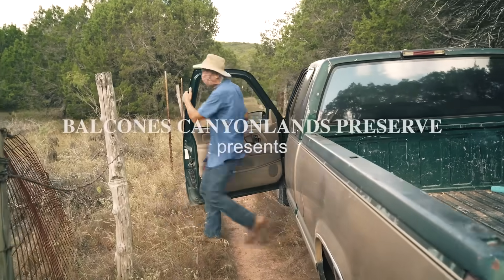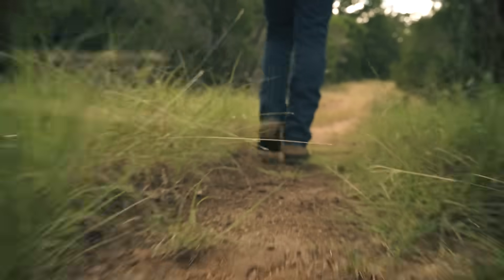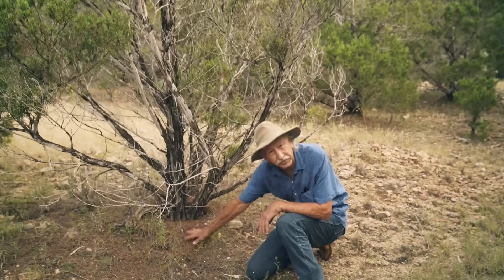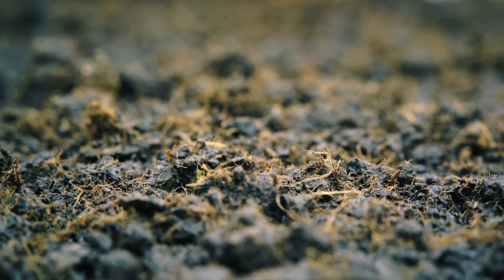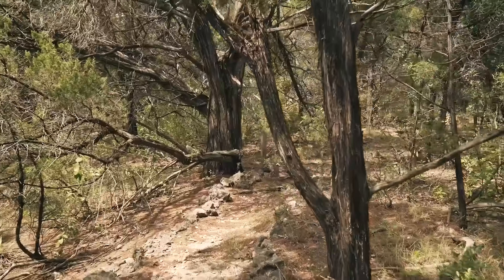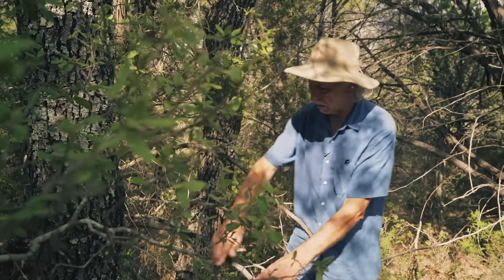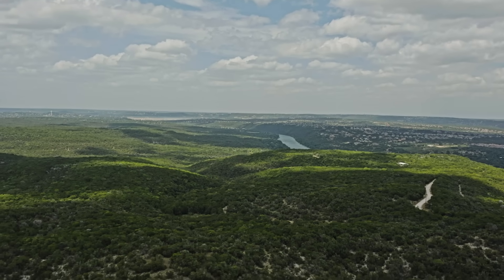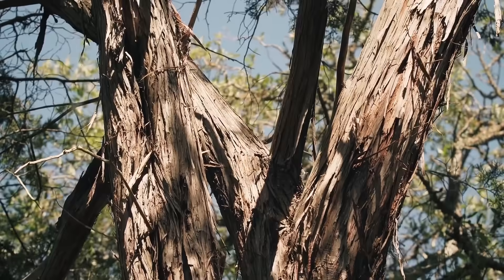Cedar Tree Myths Dispelled by Arborist Don Gardner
A long-time Central Texas rancher and neighbor of the Balcones Canyonlands Preserve, Don Gardner talks about the ecological benefits of Ashe juniper (aka Cedar). While these benefits are not always recognized, Ashe juniper builds nutrient-rich soils, provides shade, protects seedlings from herbivory, reduces flooding and erosion, and provides a windbreak, all of which are needed to grow a healthy forest.

The Balcones Canyonlands Preserve protects over 32,000 acres of Ashe juniper-oak ecosystems, which support endangered and rare songbirds, plants, cave-dwelling invertebrates, and aquatic salamanders.